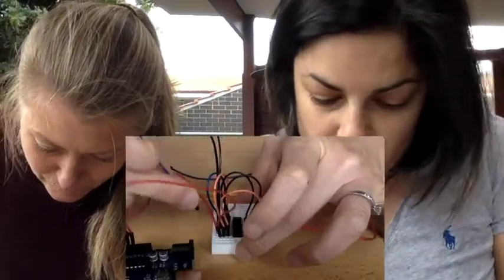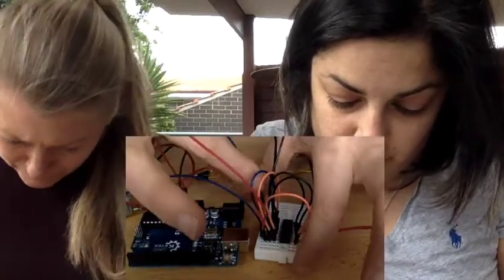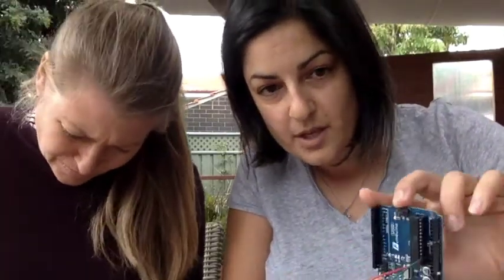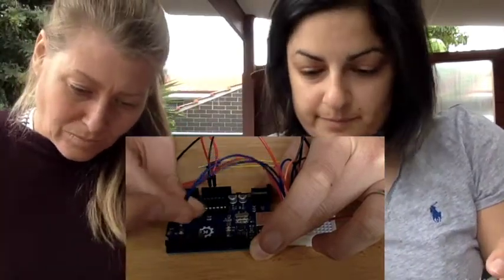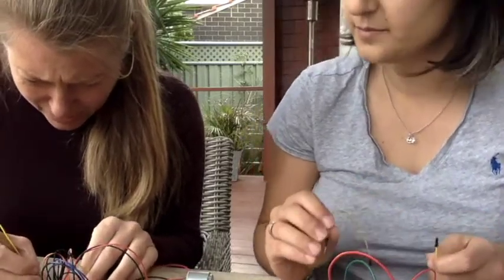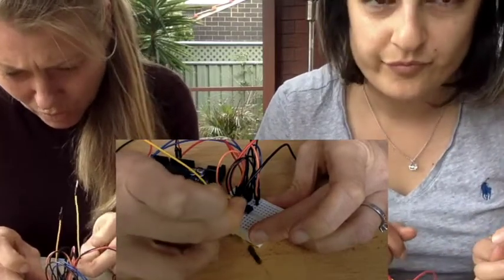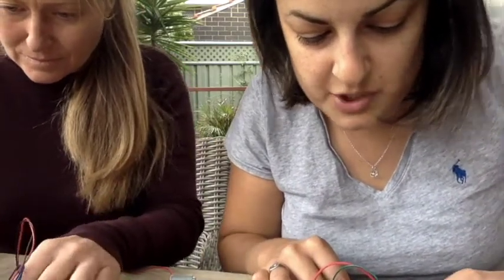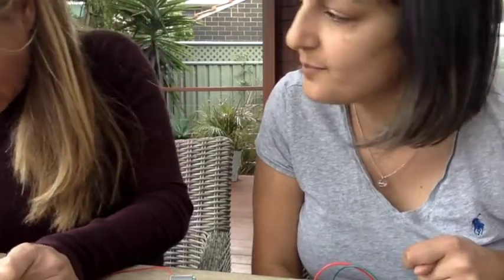How to wire an Arduino to run two DC motors using an L293D motor driver: Part 4+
Part 4: Connecting the digital pins

An Arduino Uno starter pack.